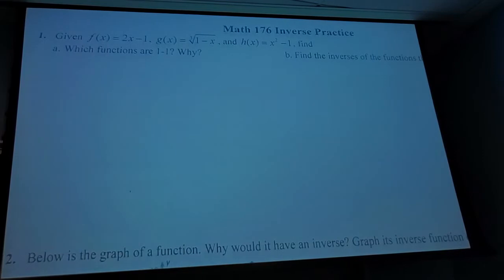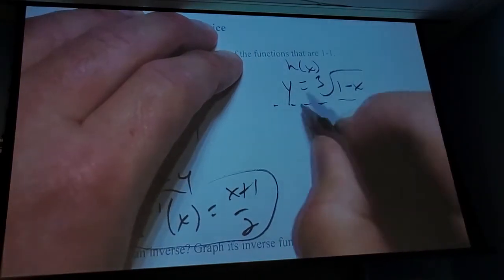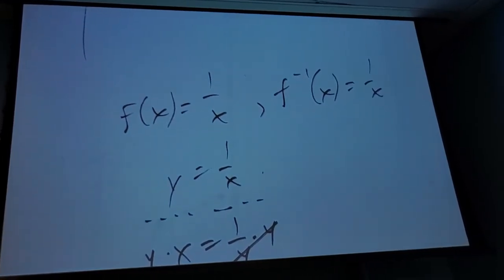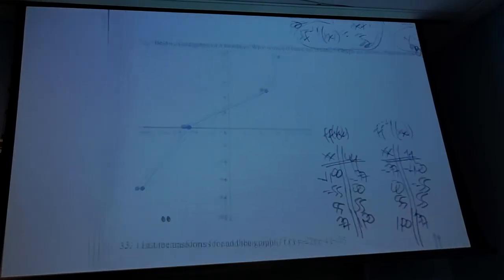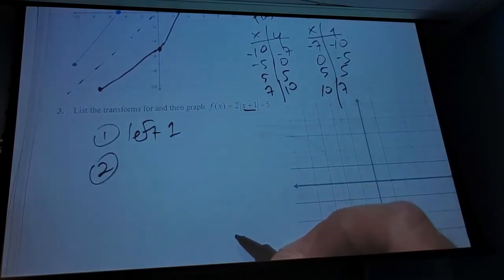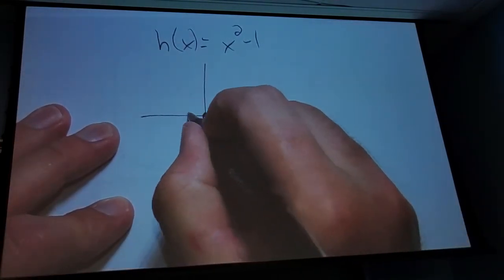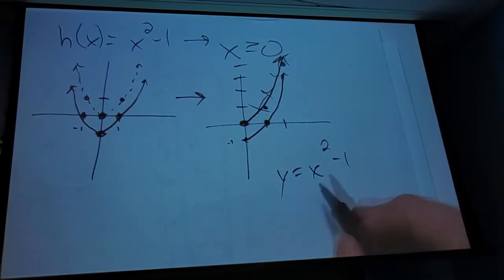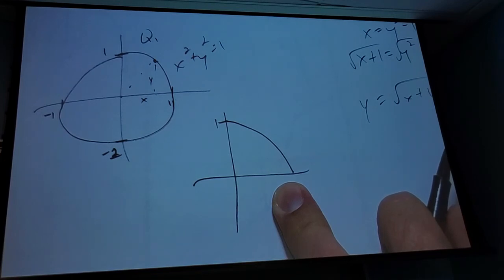Math 176 Lecture, Sept 14 Lecture, part 1